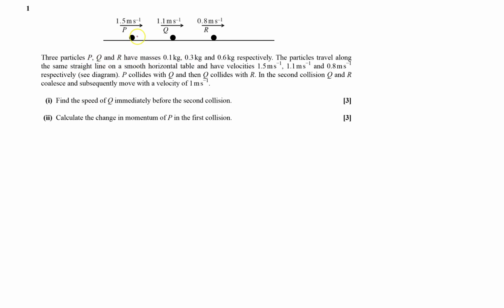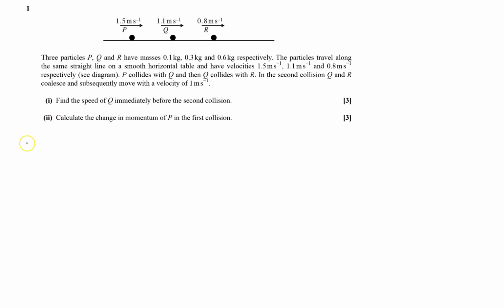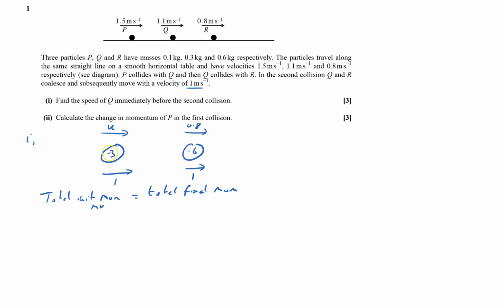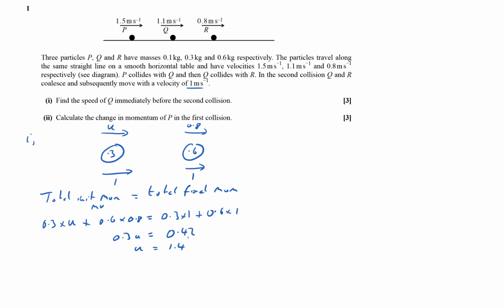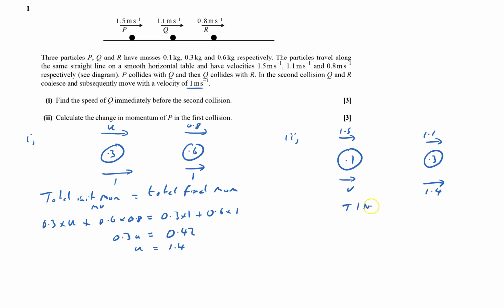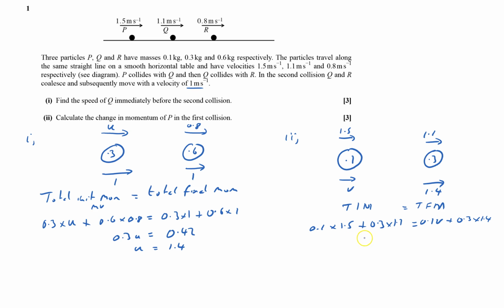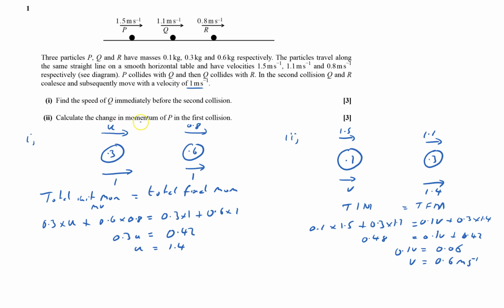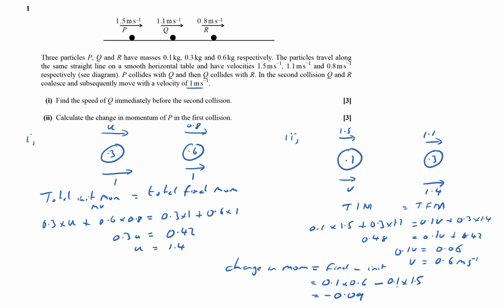M1 2013 June Q1